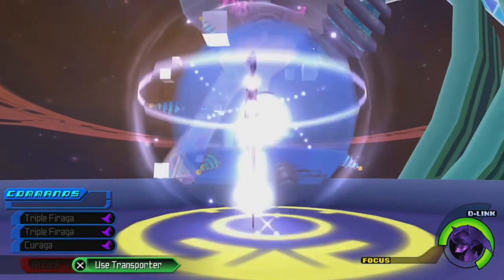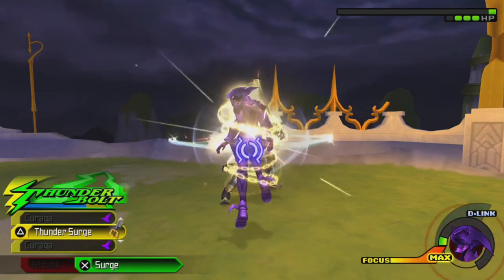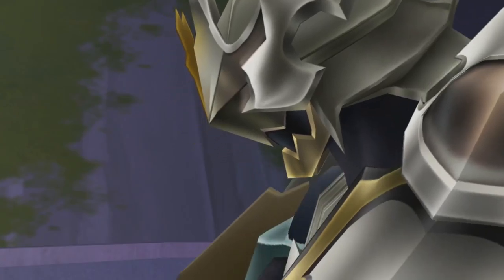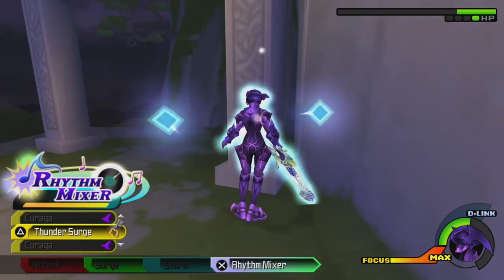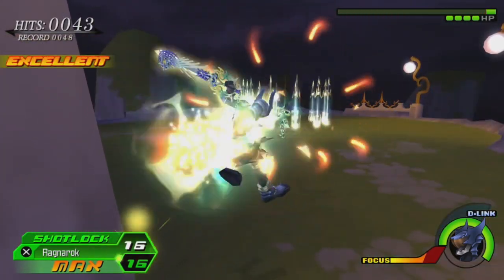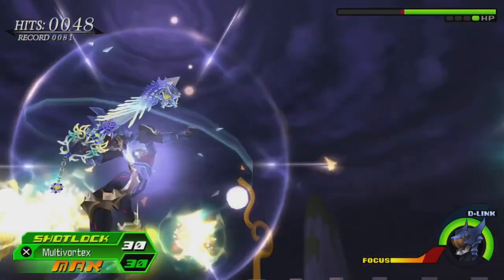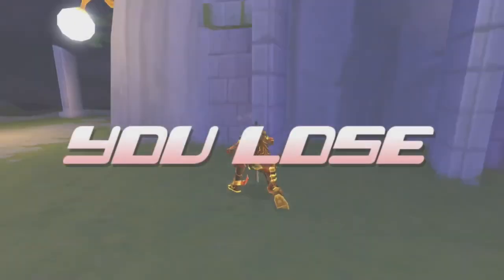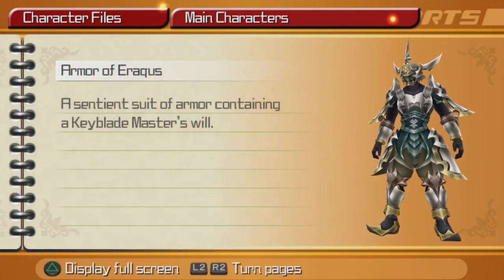THE MASTER'S FINAL LESSON - Kingdom Hearts Birth By Sleep Bonus 3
Eraqus is holding nothing back now, and has plenty of cheap moves to show off.